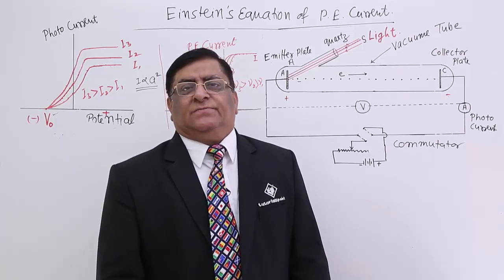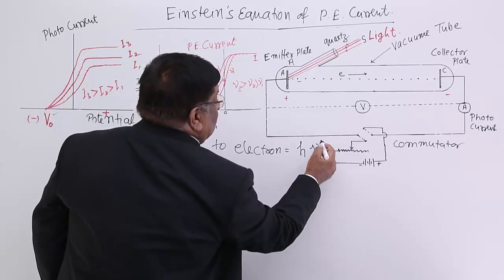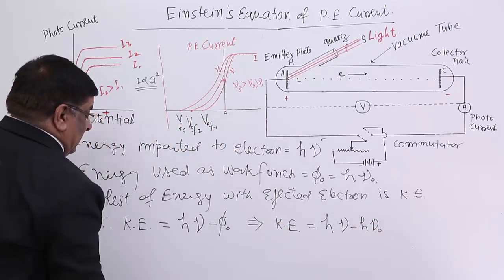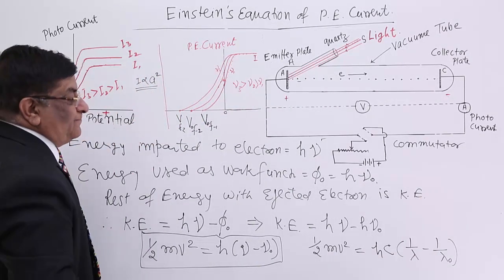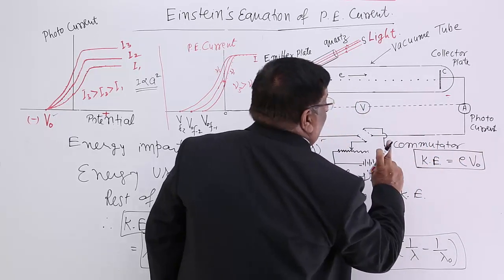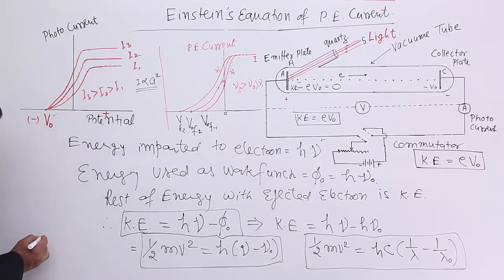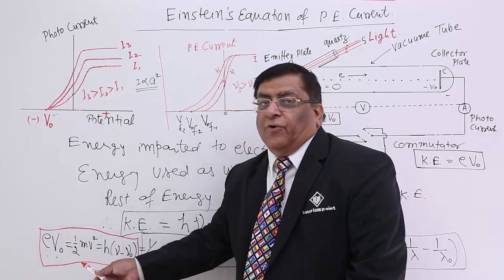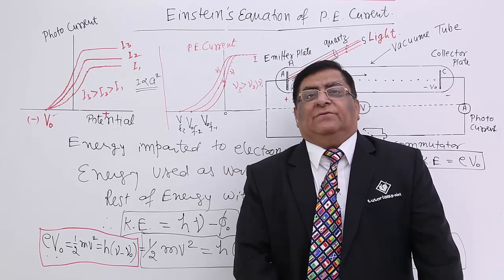Class 12th – Einstein's Equation of PE Current | Dual Nature of Radiation & Matter | Tutorials Point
Einstein's Equation Of PE Current